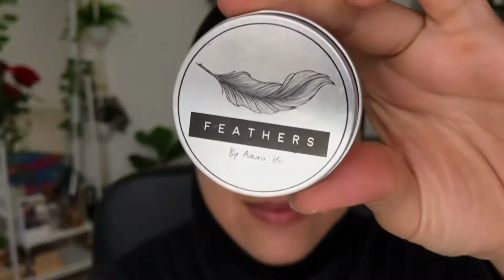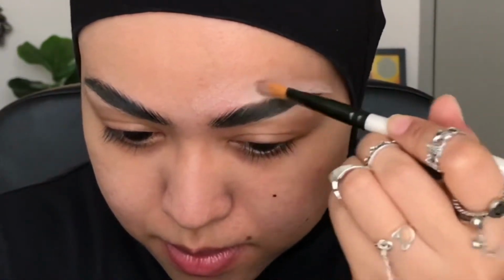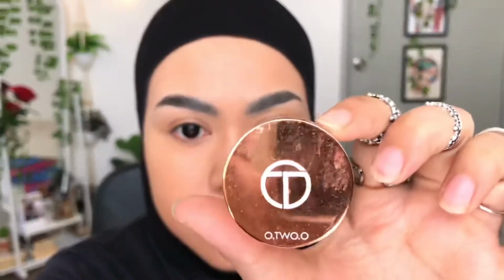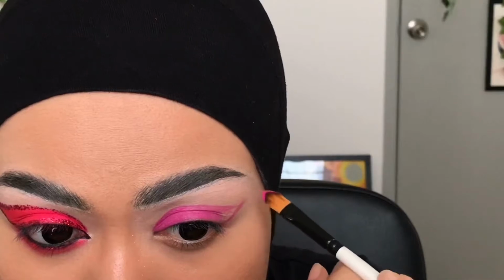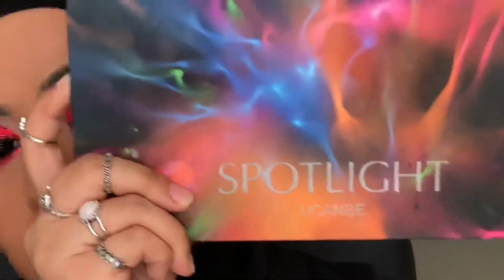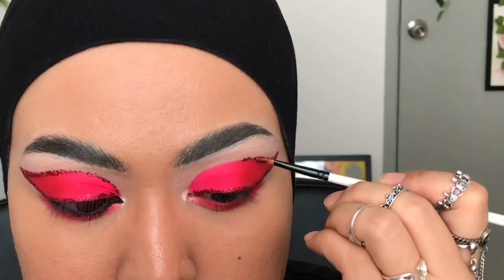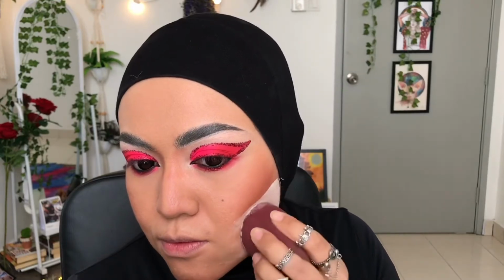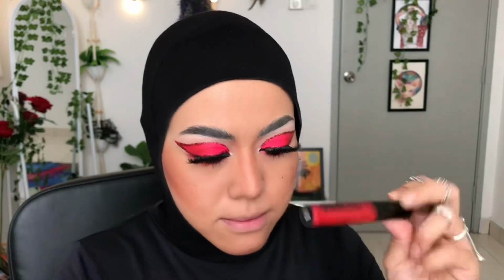Sparkly Spicy Red | Makeup Tutorial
Hi Assalamualaikum Gorgeous~~~
Welcome to my "humble" channel. I do videos about beauty because I AM A

[  Info  ]
Title: milk coffee
Artist : Ryan
Genre : BGM, Jazz
Mood : warm, romantic, quiet, rest

The products that I’ve used:

Face:
Phoera Beauty full coverage foundation code 105 Sand:

Eyes:
Otwoo Cosmetics eye primer:

I'll be uploading videos once a week, so make sure to check them out.
Love ya~~~